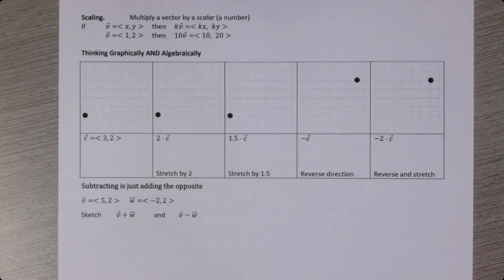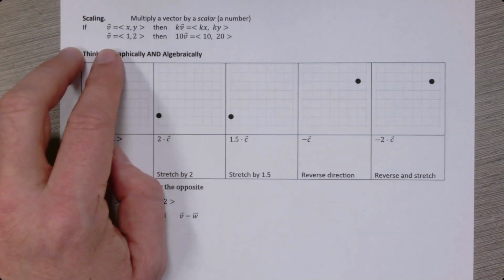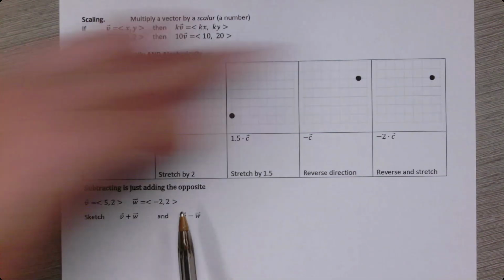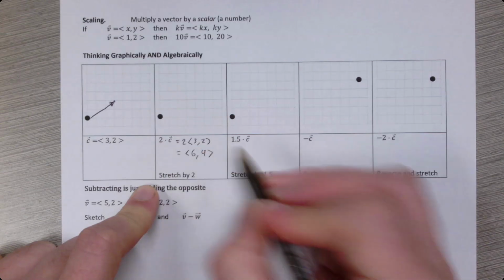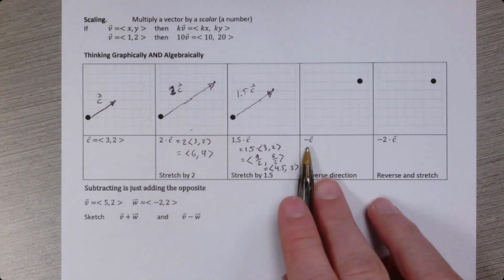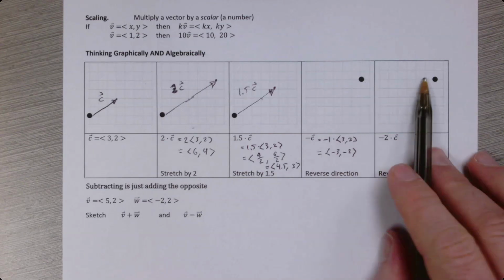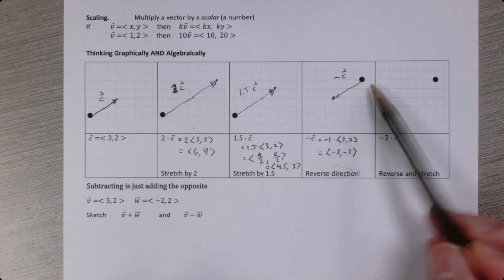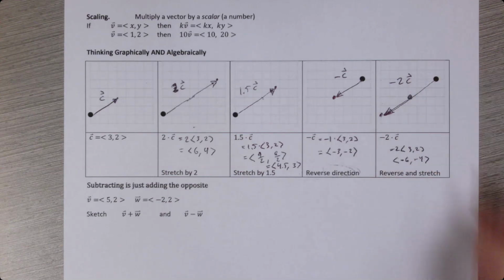vectors - notes 3 - scaling